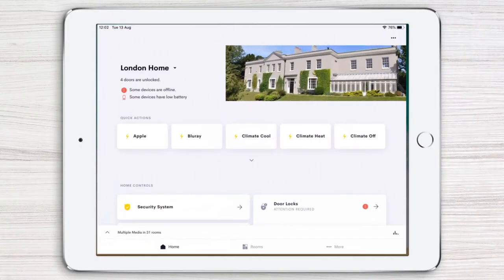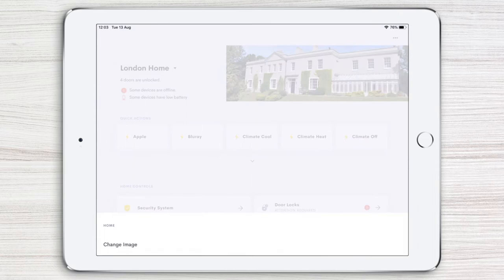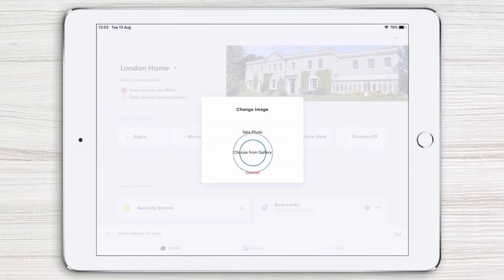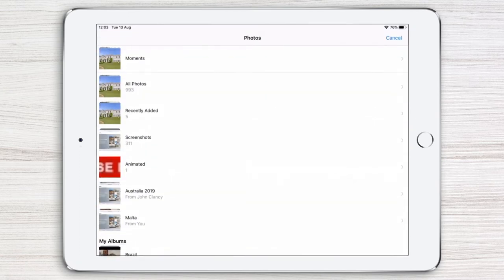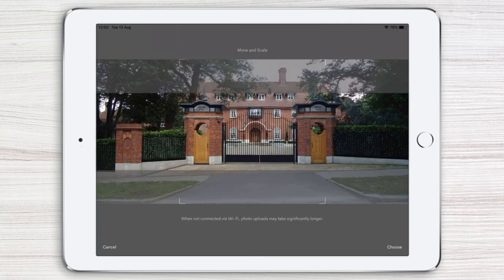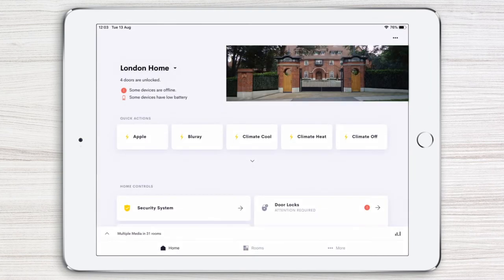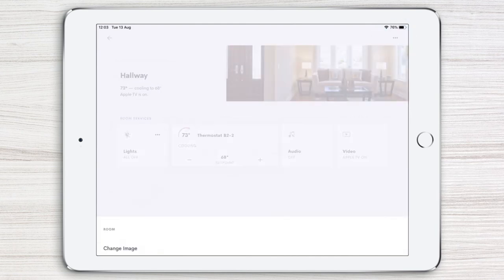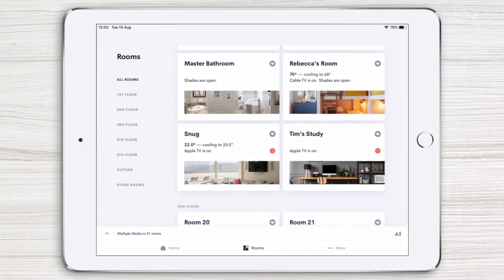How to Change Home and Room Images with the Crestron Home App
Learn how easy it is to personalize your Crestron Home app with images from your own home. In this video you will learn how to:
- Select a different image for the home page
- Chose an image from your gallery
- Move and scale image
- Change images for multiple rooms